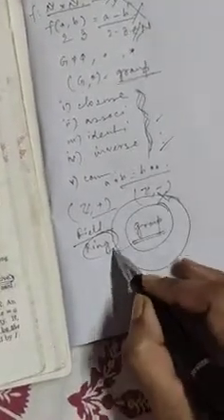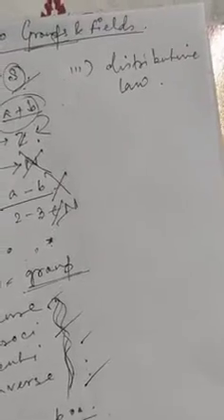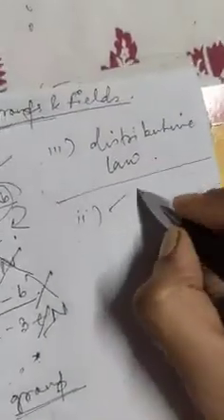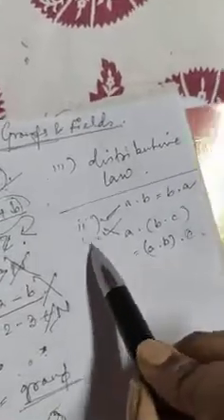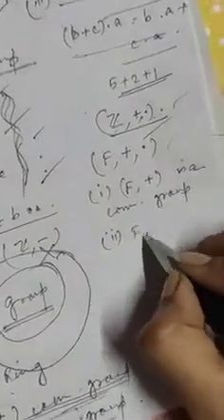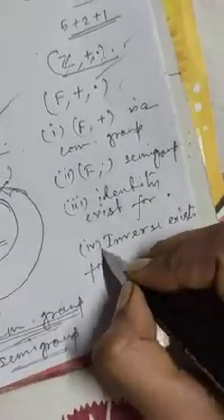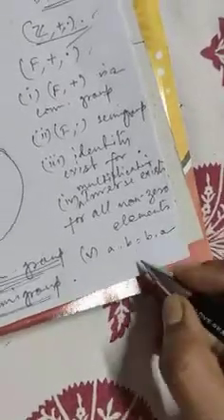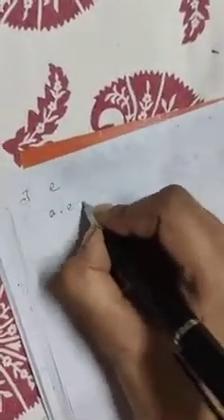Introduction to groups and fields